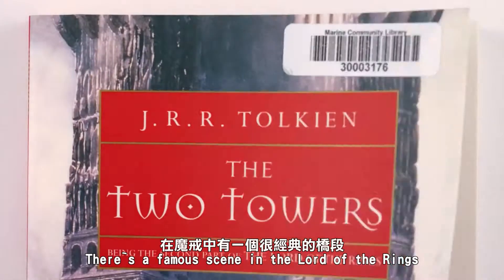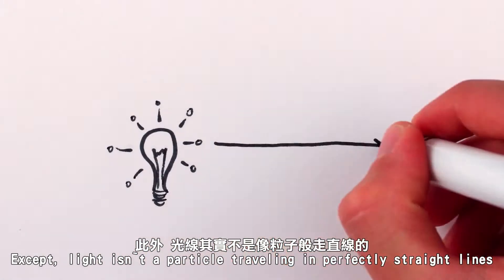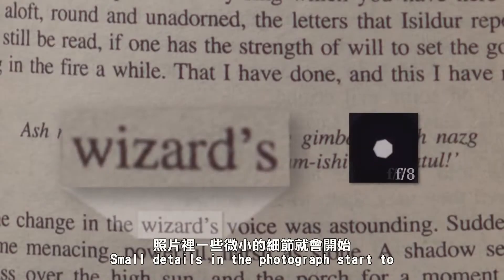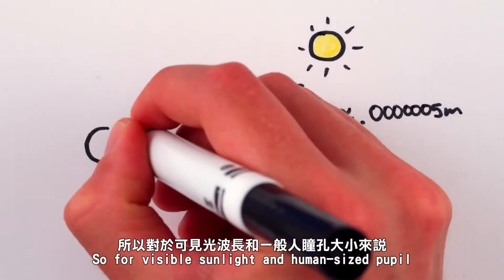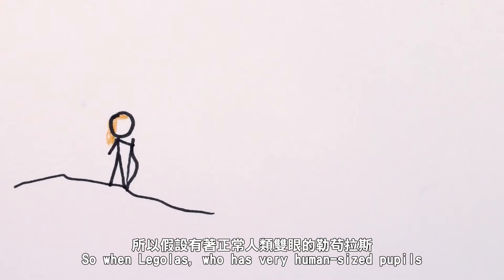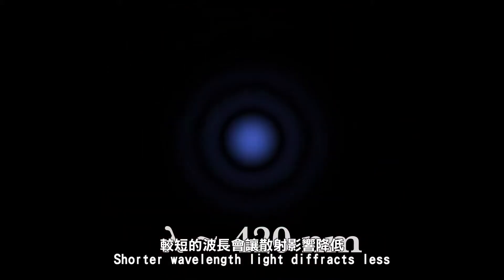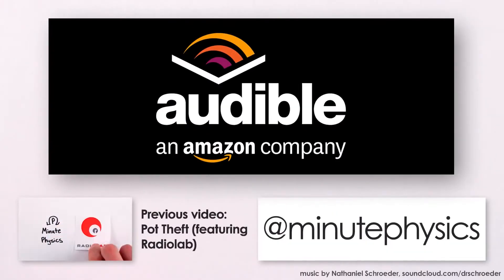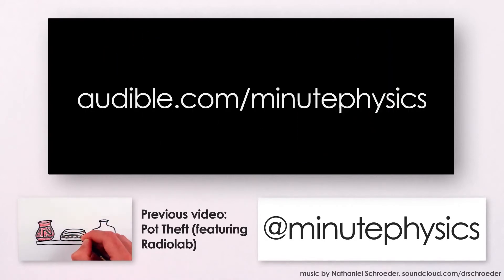Minutephysics-How Far Can Legolas See (中文字幕)